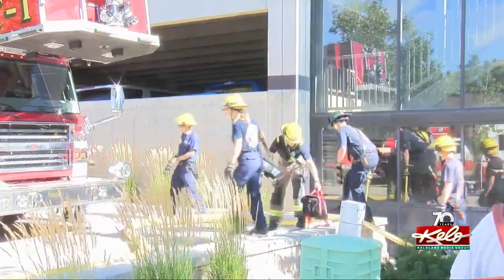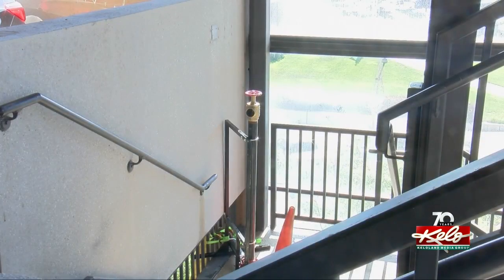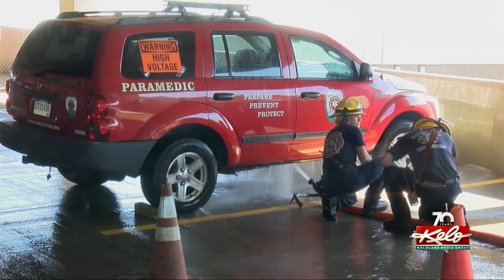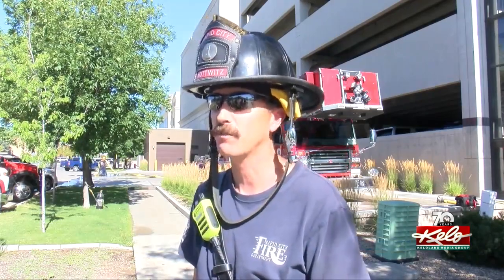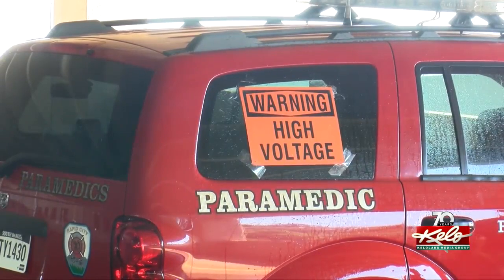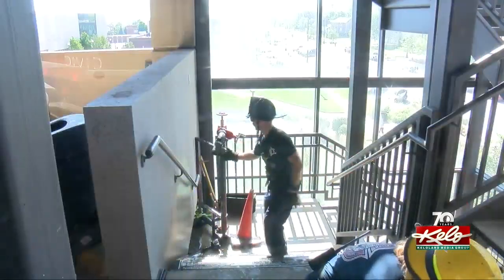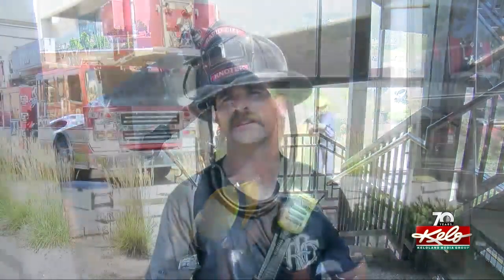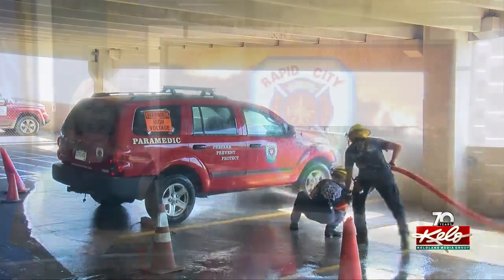Firefighters train on electrical cars